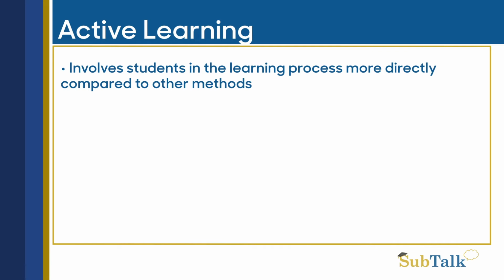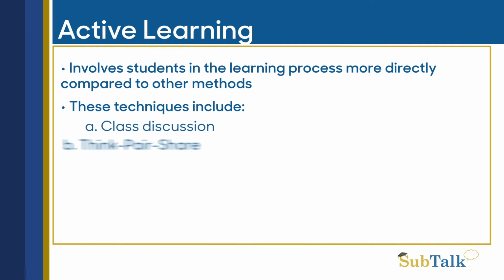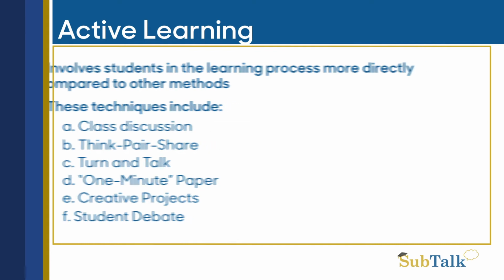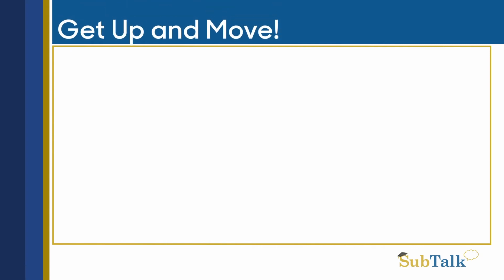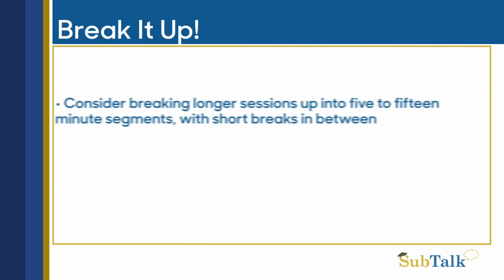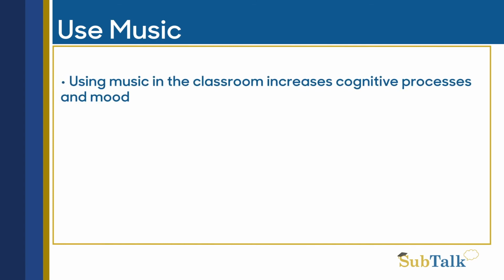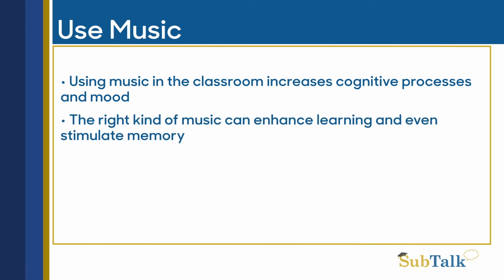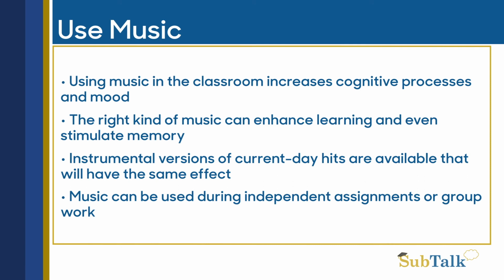Engaging Disengaged Students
Holding the interest of students as a guest teacher can be a challenge.  Follow along to learn tips and tricks on engaging with disengaged students!